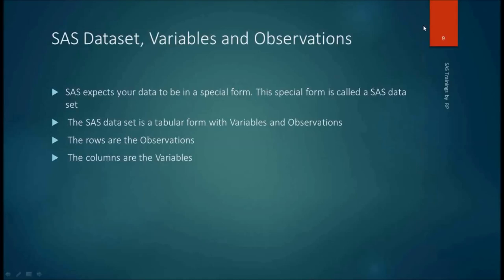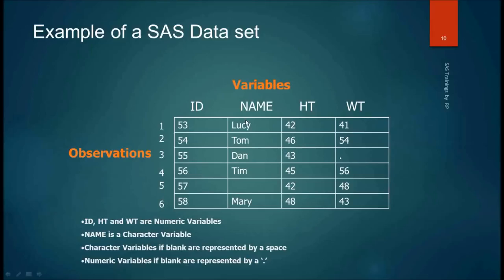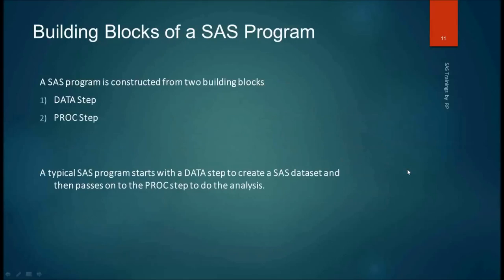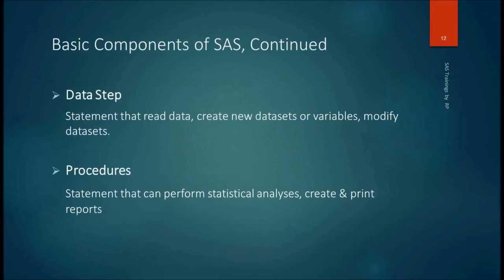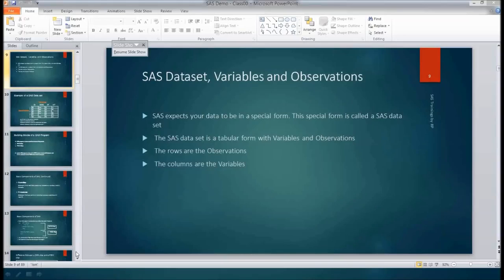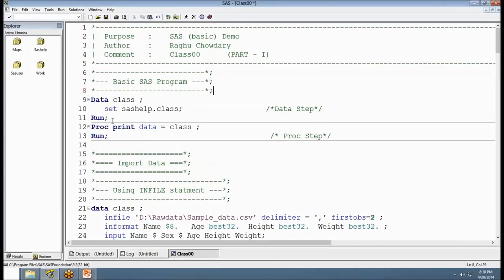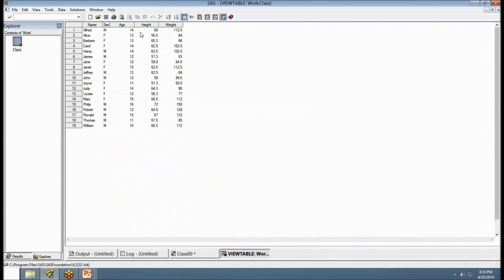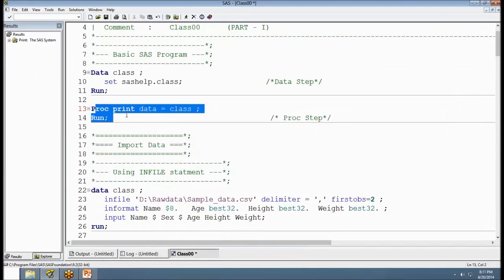SAS Online Training Free Demo 2014 - Introduction to SAS software Part 1. 2